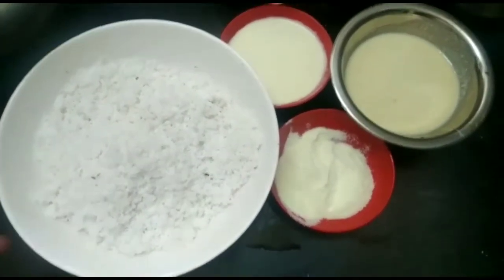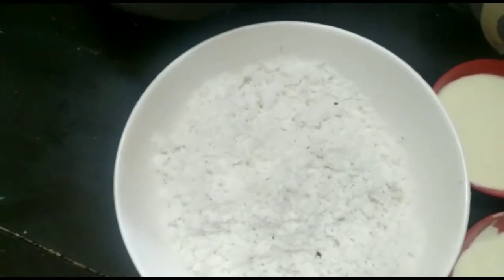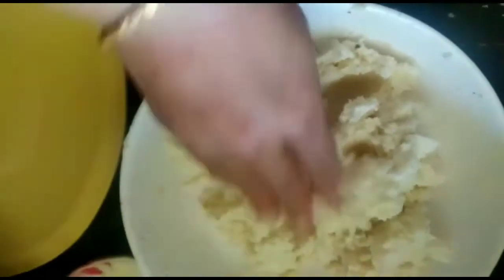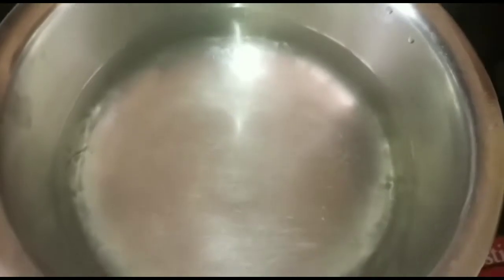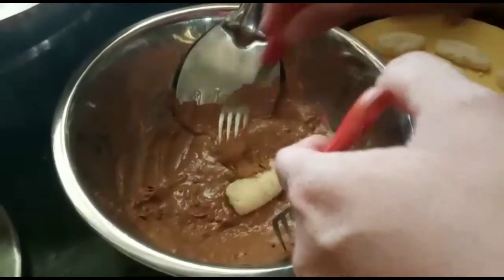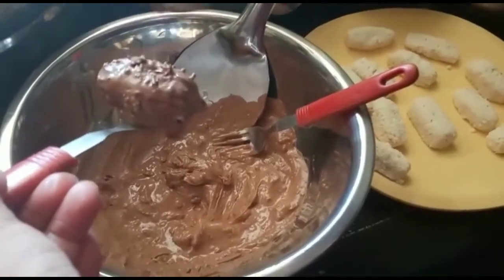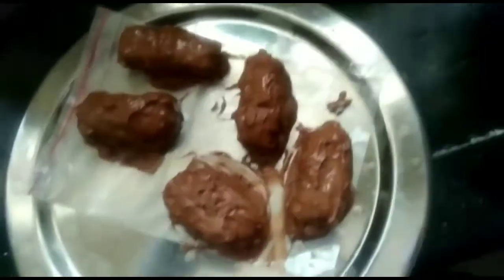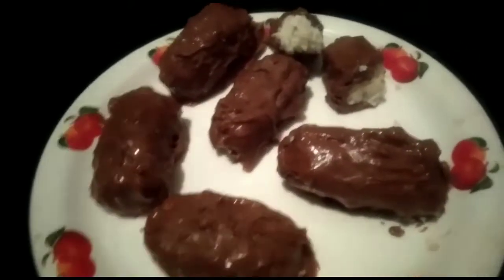ഇനി ബൗണ്ടി ചോക്കലേറ്റ് വീട്ടിൽ തന്നെ ഉണ്ടാക്കാം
Bounty  choclate@ home

2 cups shredded coconut
2 tblspoon milkmaid
2 tblspoon milk powder
1 tblspoon fresh cream.
250 gms milk choclate